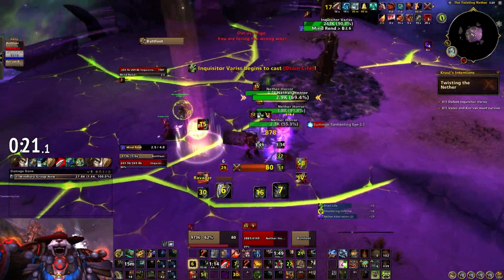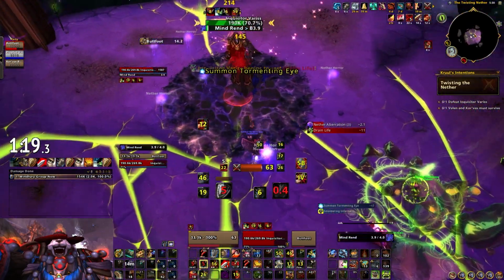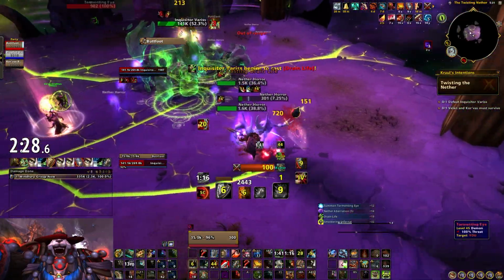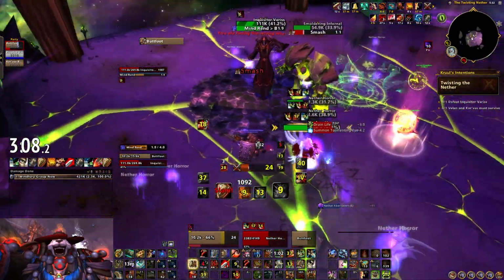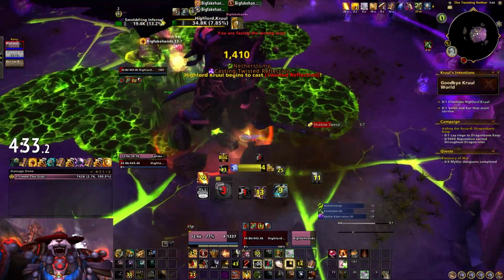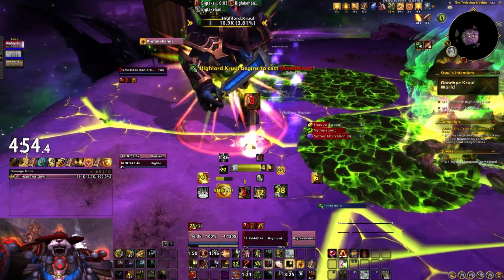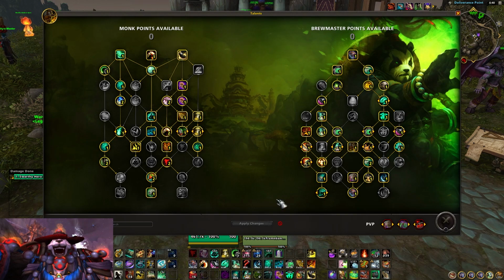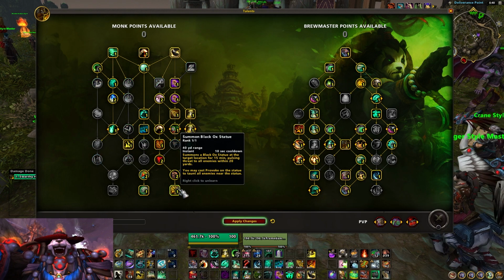Brewmaster Monk Mage Tower Guide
Blizzard reintroduced the Mage Tower Challenges with Patch 10.0.5, and they’re still super fun!

How should you handle the Brewmaster Monk Mage Tower Challenge?

Llarold’s got the breakdown on how to beat Kruul and get some cool transmog!

Chapters:
0:00 Intro
1:03 Phase 1
10:30 Phase 2
14:27 Gear
16:59 Talents
19:04 Full Kill
24:30 Outro